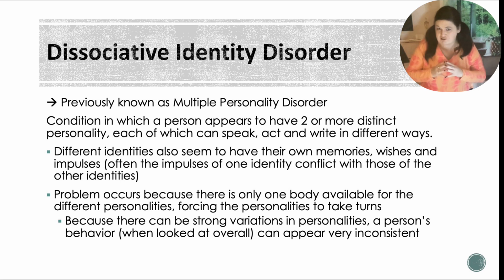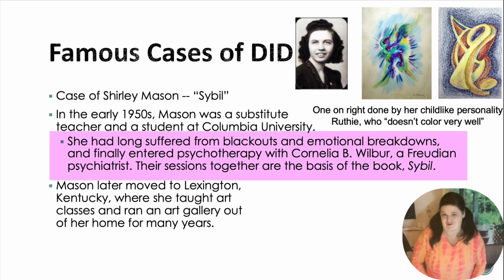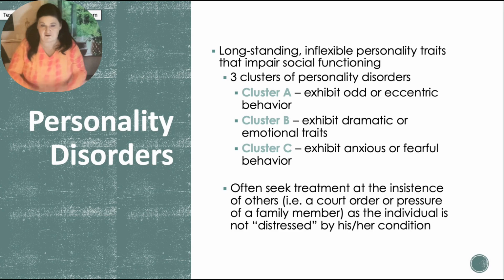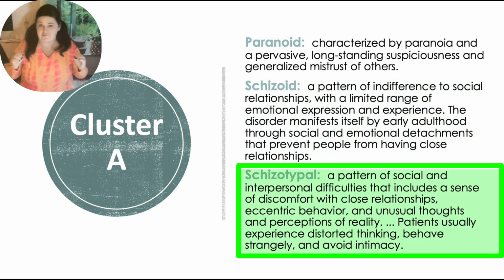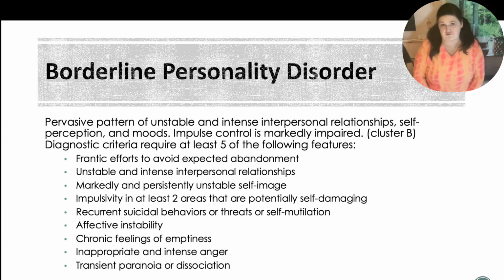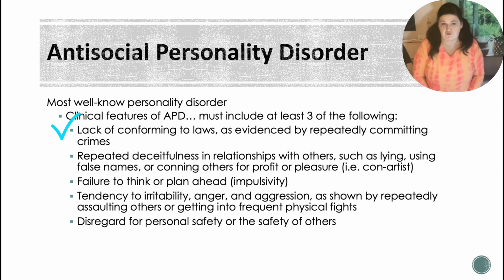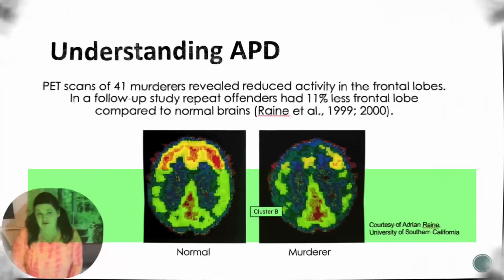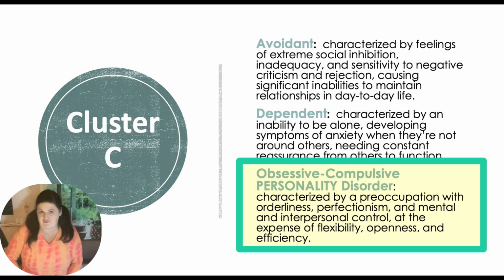Unit 8 - 03 - Dissociative & Personality Disorders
This is Video #3 that goes along with pages 6&7 in your accompanying binder notes